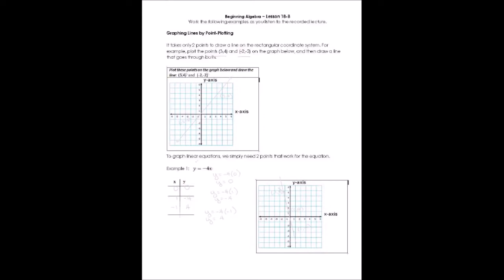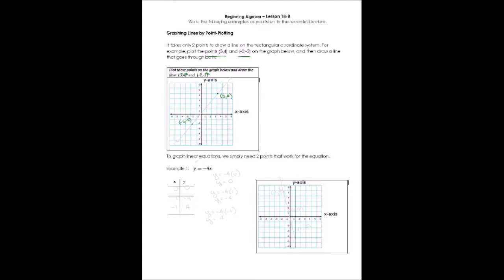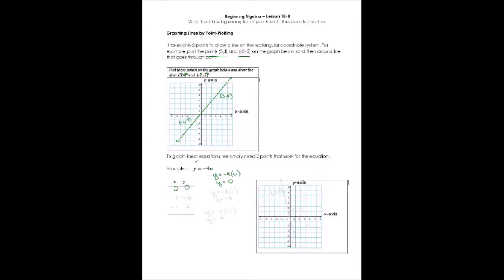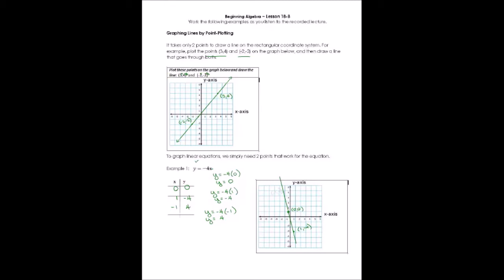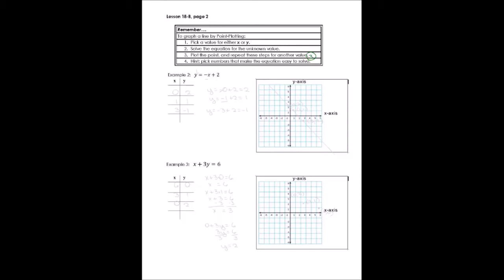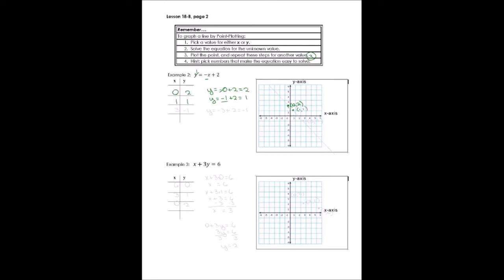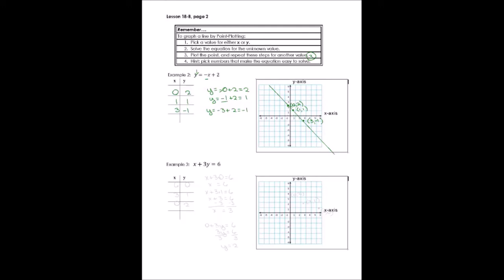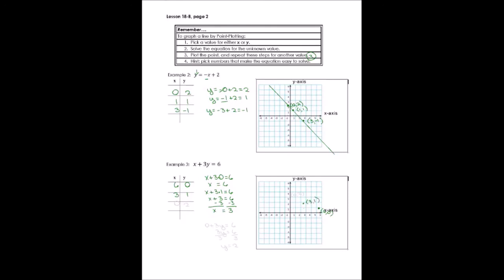76 Graphing Lines by Point Plotting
In this video, Dr. Milner demonstrates how to graph lines on the Cartesian plane.